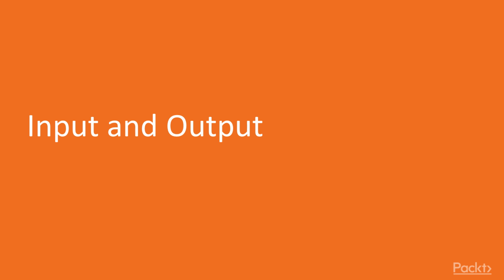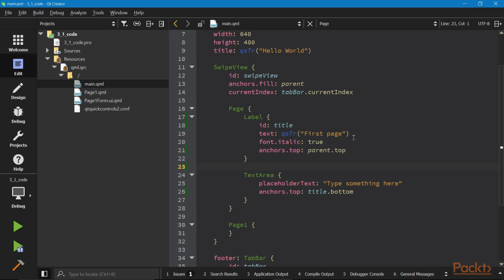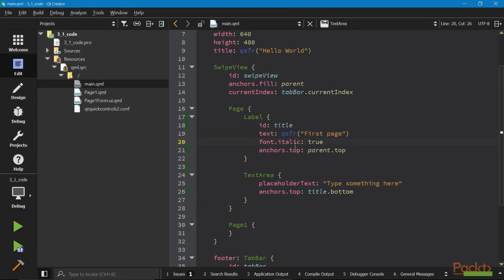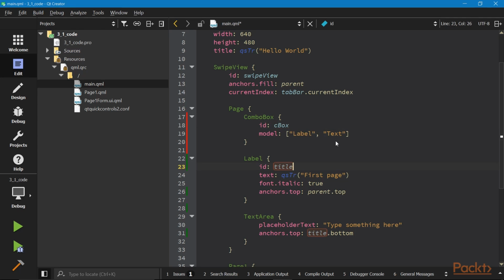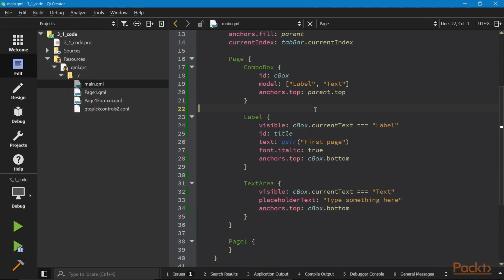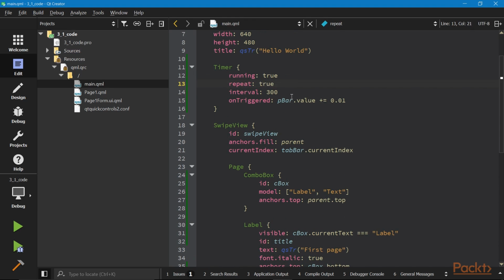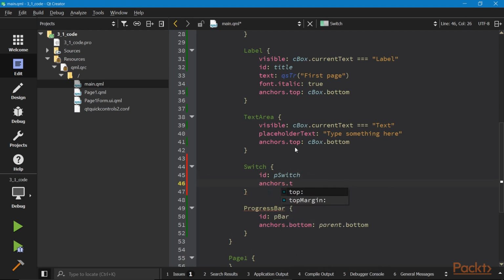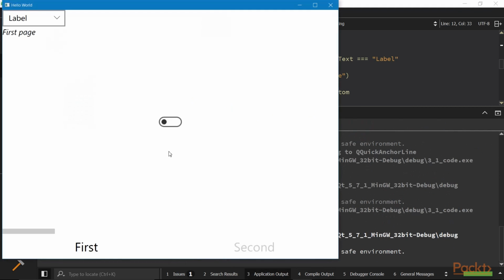Learning Qt 5 : Input and Output | packtpub.com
What are the common input/output widgets in Qt Quick and how do I use them?
• Learn what Qt Quick Controls provide
• Learn how to use the output controls
• Learn how to use the input controls